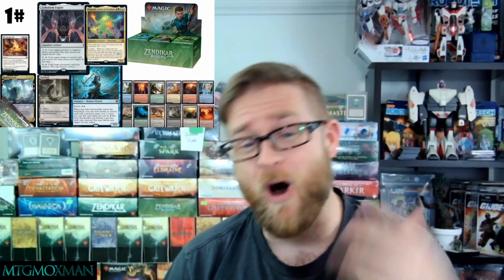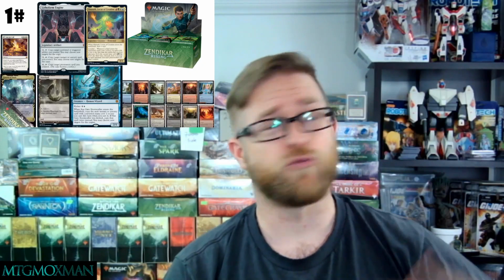Best Box Buys for 2020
Lets check out my Best Picks for Boxes in standard this year and who will have the most value return in my opinion.